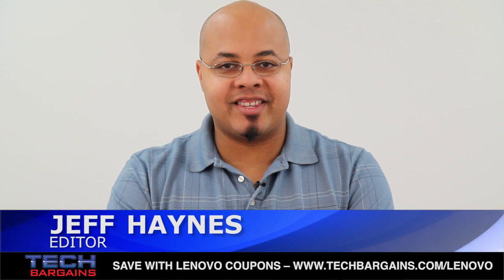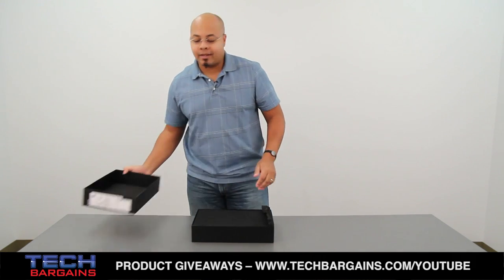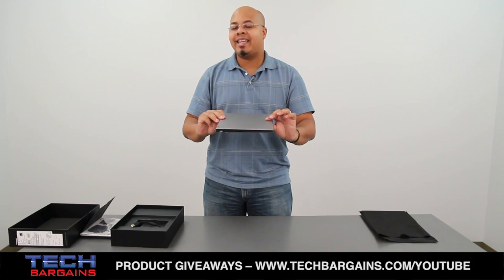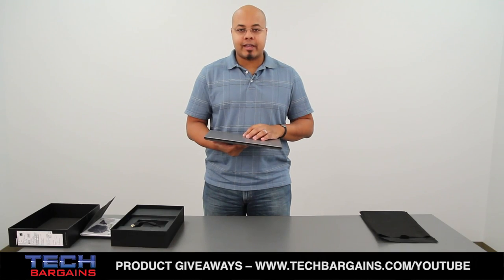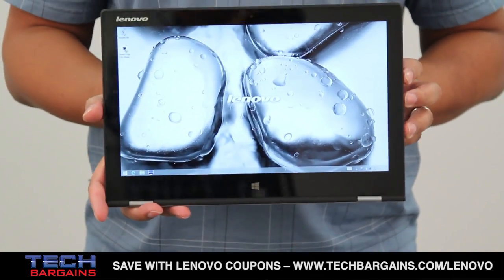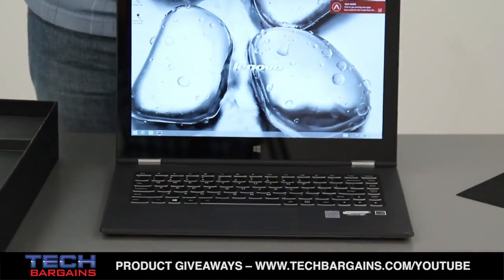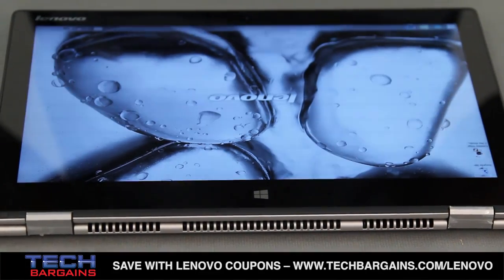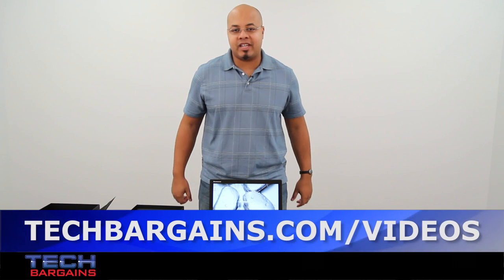Lenovo IdeaPad Yoga 2 Pro Laptop Unboxing (HD)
Here's our unboxing of the Lenovo Yoga 2 Pro convertible laptop. The Yoga 2 Pro is the second generation of the convertible device, which moves between laptop, stand, tent and tablet modes to suit a user's needs.  The system also comes with Lenovo Motion Control and voice commands, and is thinner and lighter than the previous system while packing the latest Haswell processors. Specs for the Yoga 2 Pro includes a 4th generation Intel Core i7-4500U processor running at 1.8GHz that can be boosted up to 3GHz via turbo, 8GB of RAM, Intel HD Graphics 4400, a 256GB SSD, and a 13.3 inch QHD multitouch display with a native resolution of 3200x1800 at 350 nits.